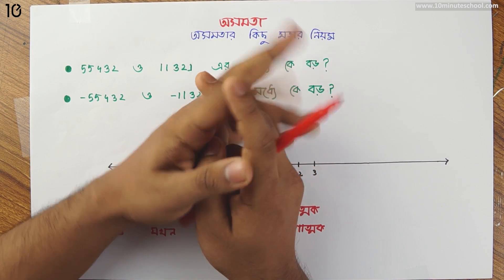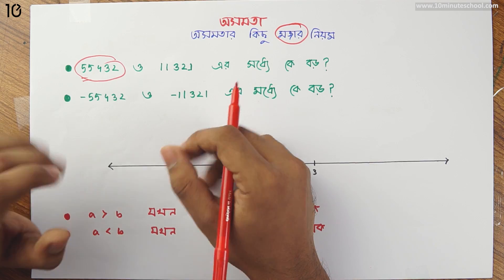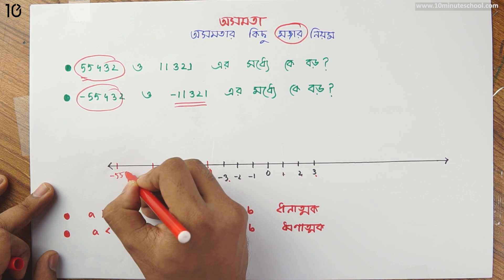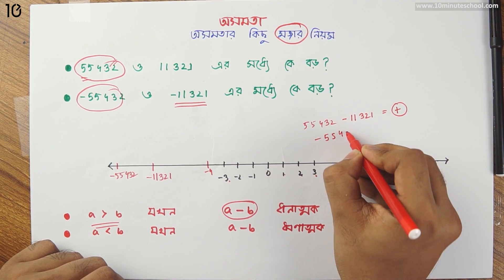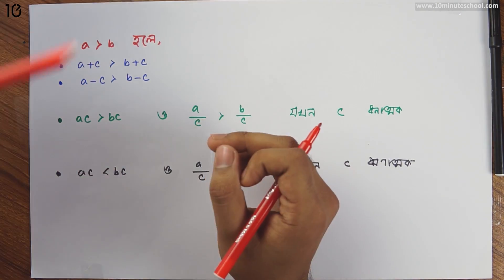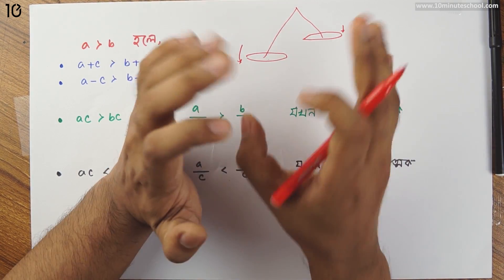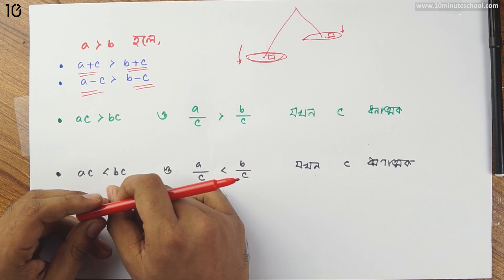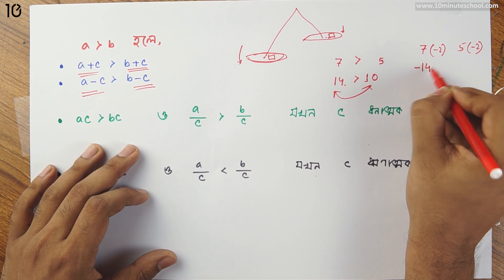২৫১) অধ্যায় ৬ - অসমতাঃ অসমতার কিছু মজার নিয়ম (few rules of inequality) [SSC]